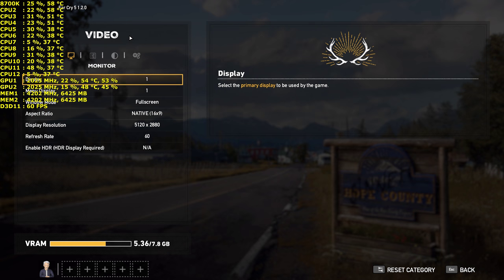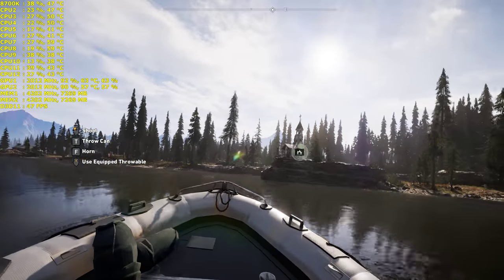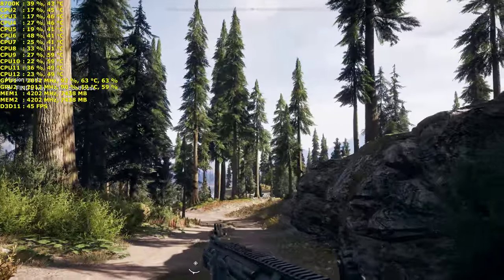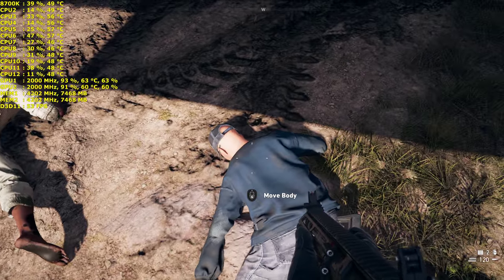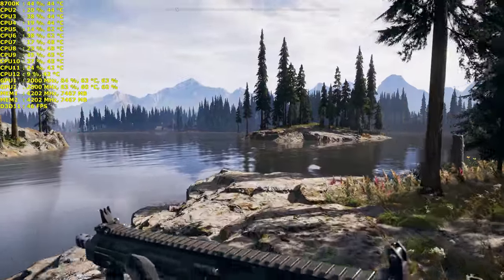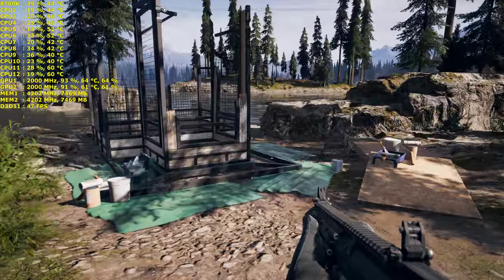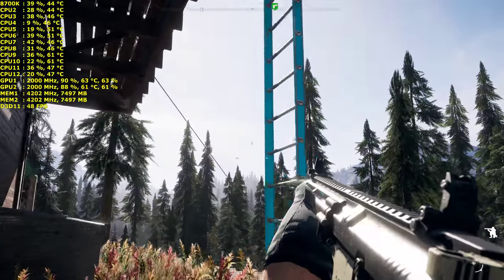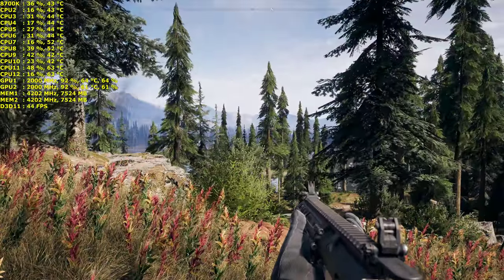Far Cry 5 | Gtx 1070 Ti Sli | Frame Performance Ultra | 5K Resolution 5120X2880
**GO TO EVGA GTX 1070 Ti SLI BENCHMARKS PLAYLIST FOR MORE FPS GAMEPLAY **

[Part 7] Far Cry 5 Intel Core i7 8700K at 4.9 Ghz.  Nvidia Geforce Evga Gtx 1070 TI FTW2 Edition in 2-Way SLI Gaming Benchmark at 5120X2880  5K Resolution achieve through Nvidia DSR Technology . Shadowplay Recorded Video. Nvidia driver 391.24 was used. Msi Afterburner & Rivatuner used to display stats.